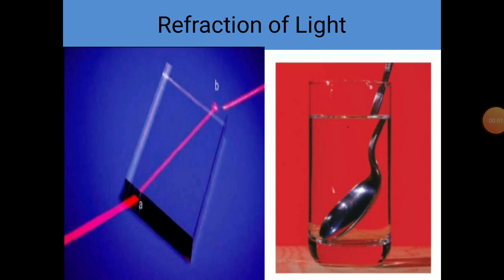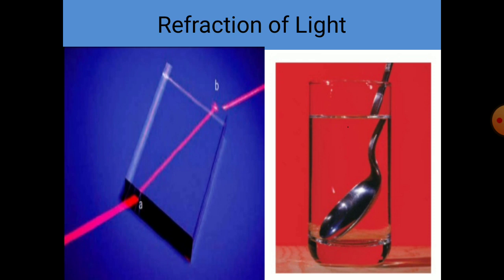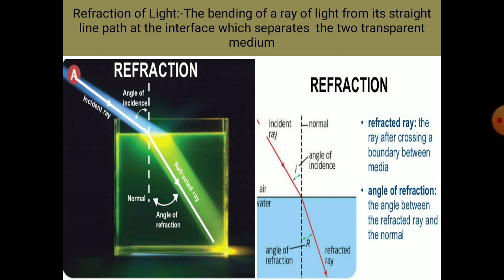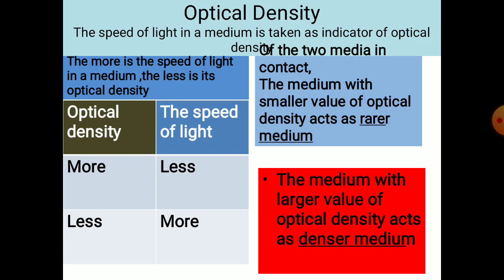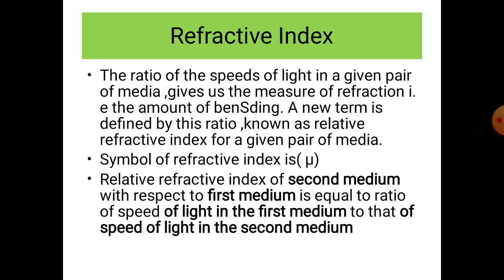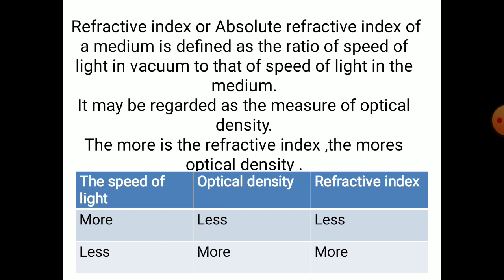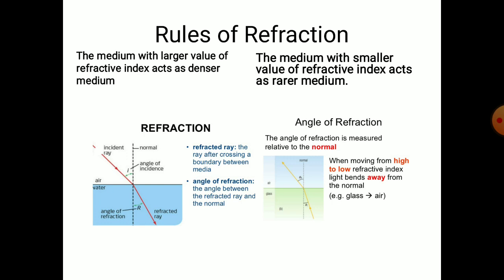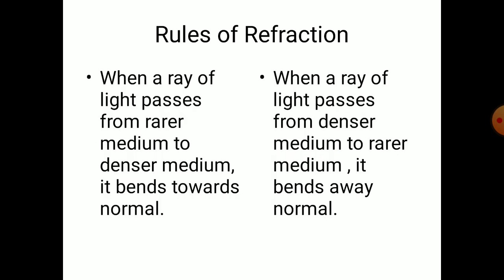Refraction of light for class viii by MGS